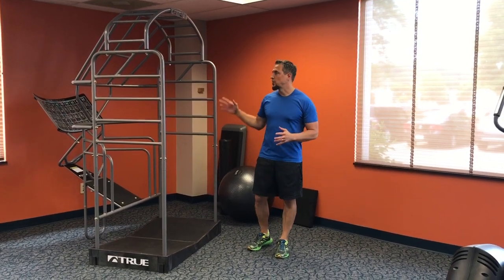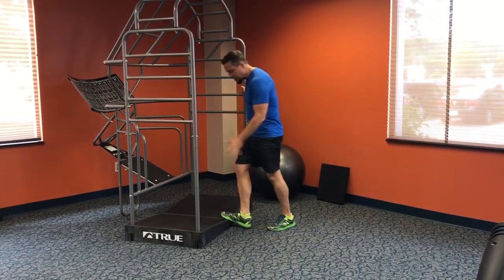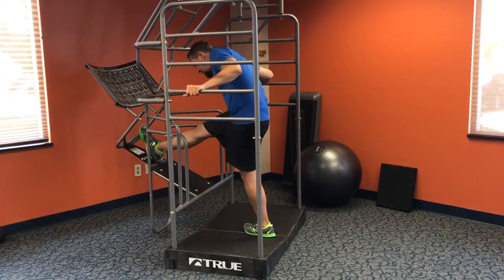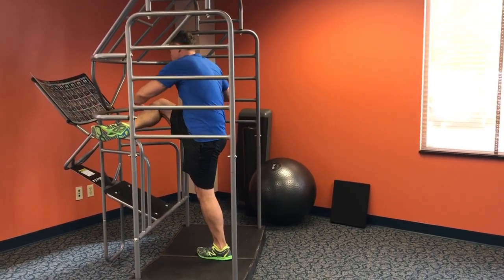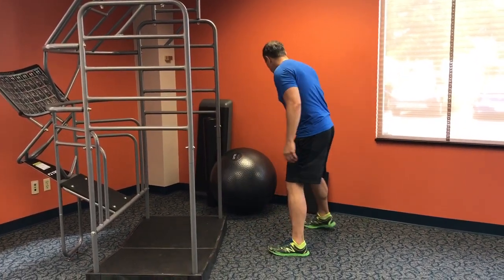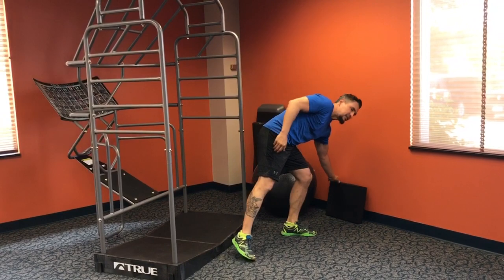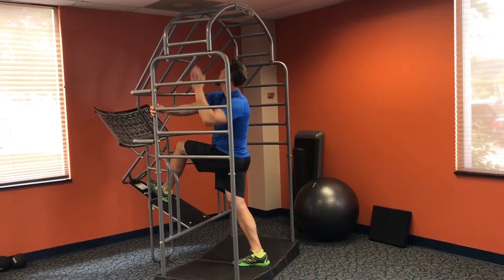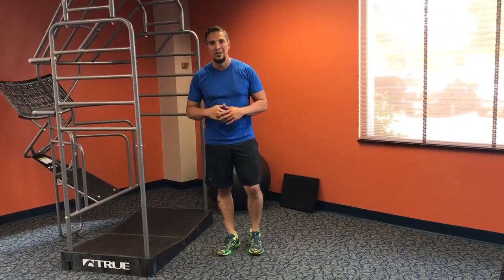BODY in BALANCE with TRUE Stretch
Use True Stretch to correct imbalances, improve flexibility and mobility for pain free movement and increased athleticism